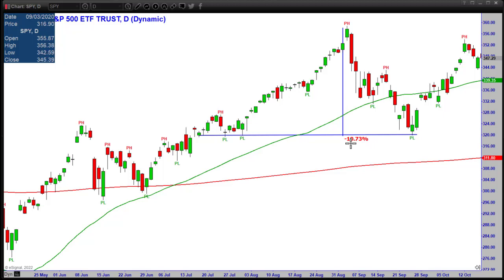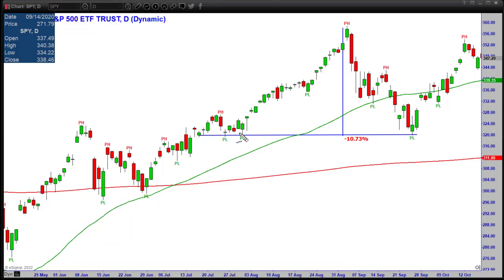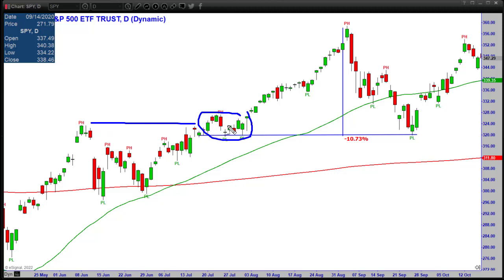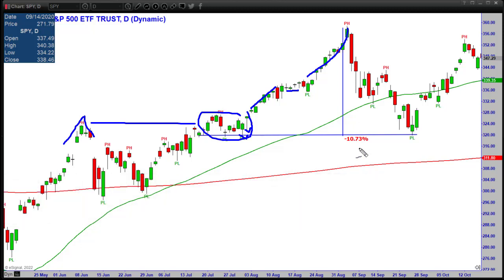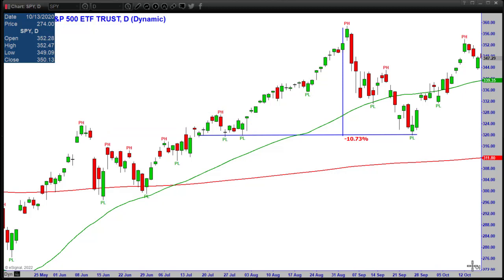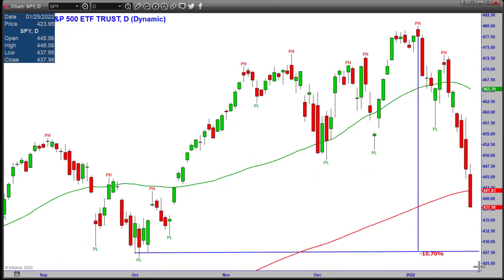How to Play Mini Stock Market Crashes